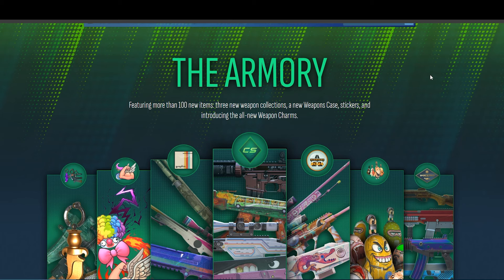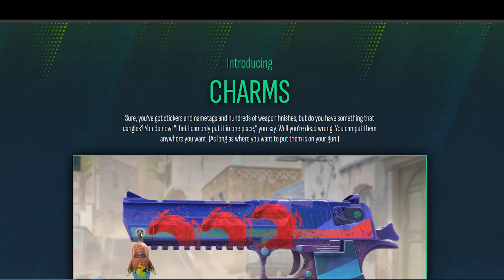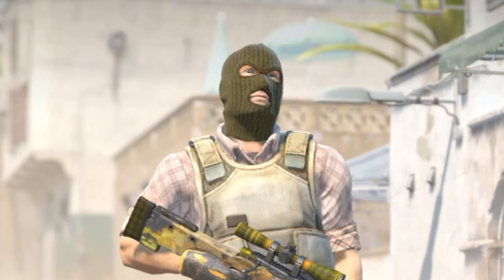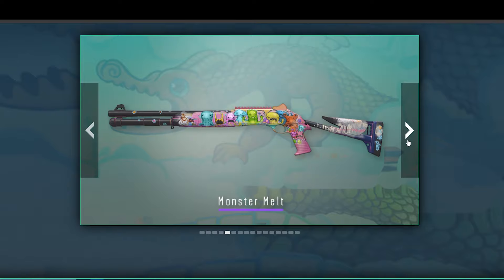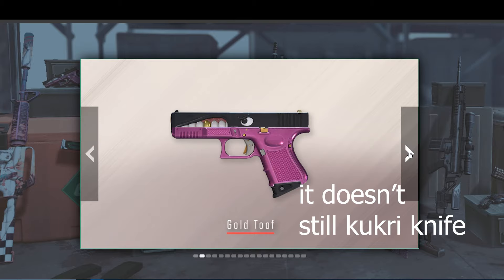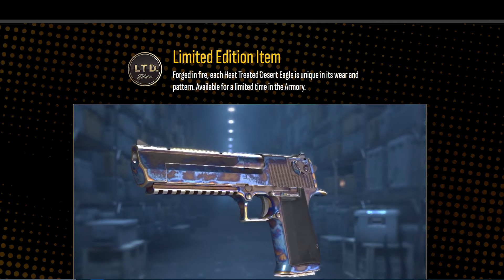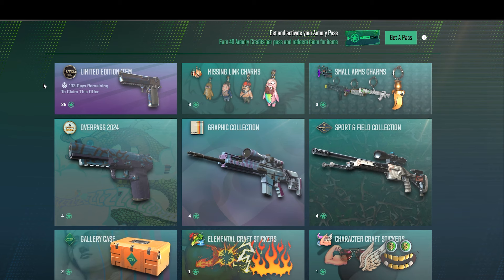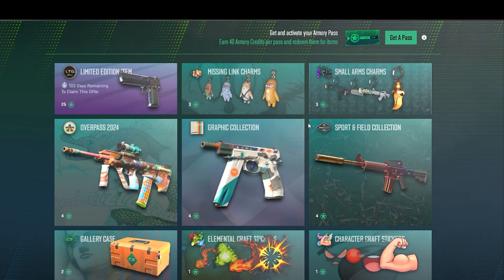CS2'S HUGE UPDATE IS HERE!!! (KEYCHAINS, 3 NEW COLLECTIONS, AND MORE!) ARMORY UPDATE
Check out SkinsMonkey for a $5 bonus on your first trade!